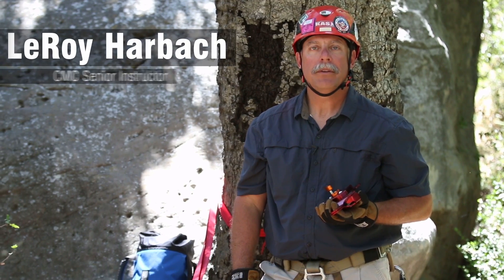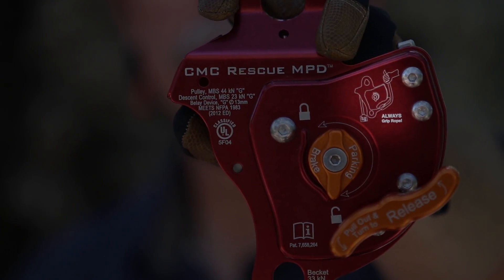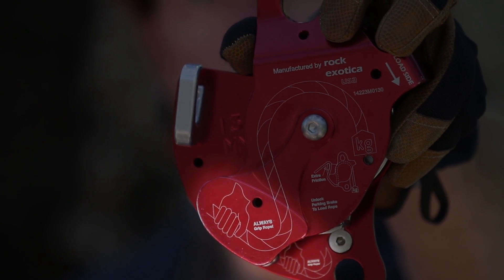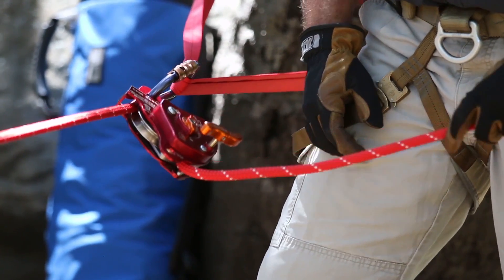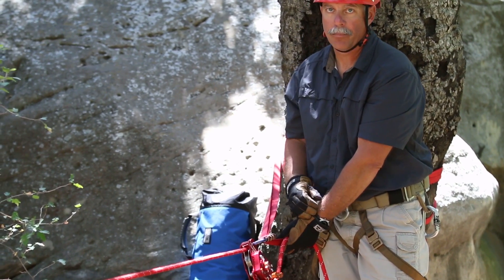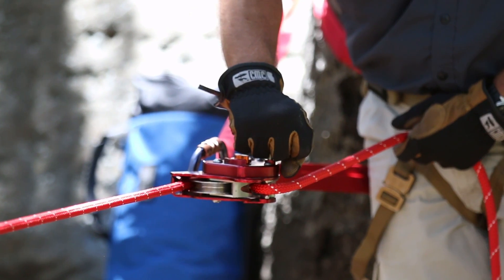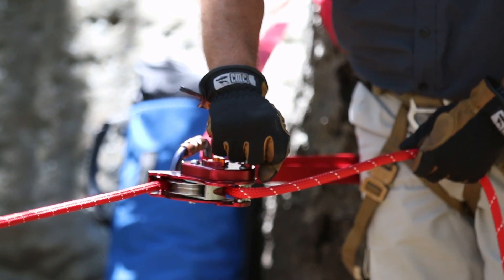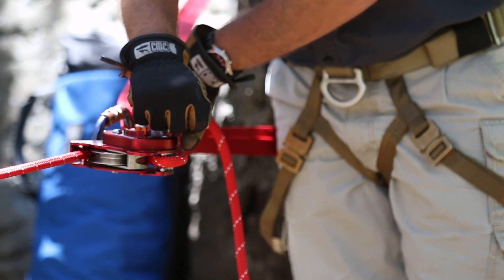Release Handle Hand Position MPD Video Series | TECH TIP | CMC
In the second feature from the TECH TIP | MPD Video Series, Rescue School Senior Instructor, LeRoy Harbach demonstrates proper hand position while using the Release Handle on the CMC Multi-Purpose Device (MPD™). The MPD is UL Classified as a pulley, descent control device, and belay device.